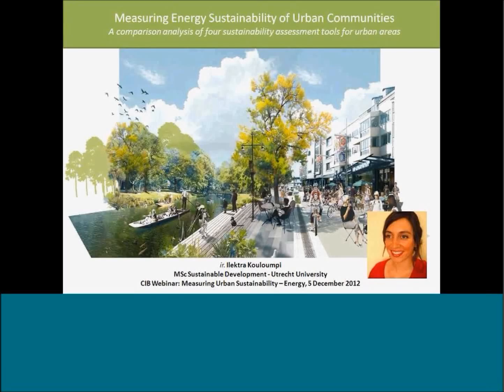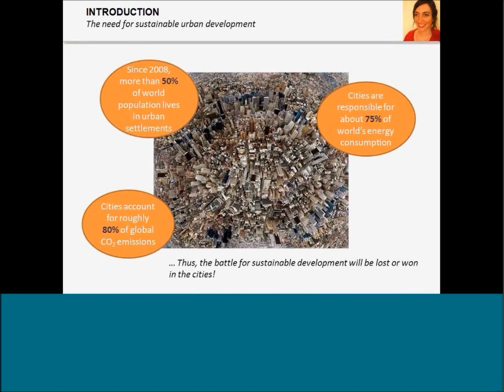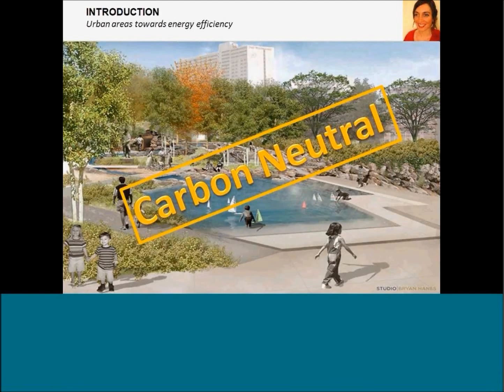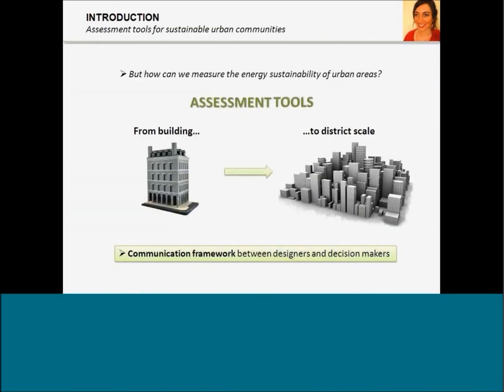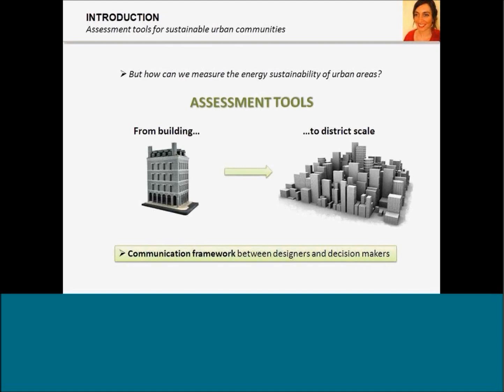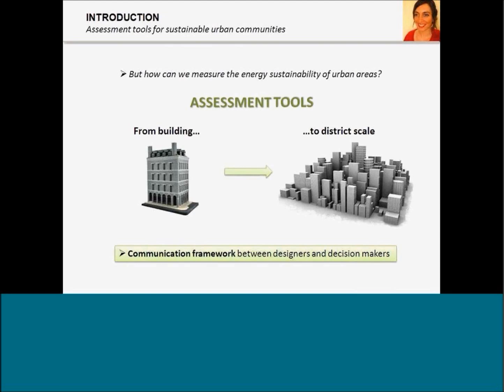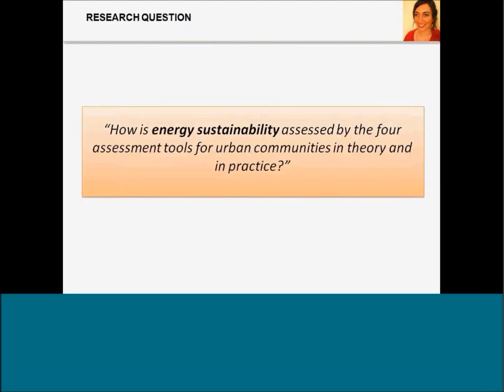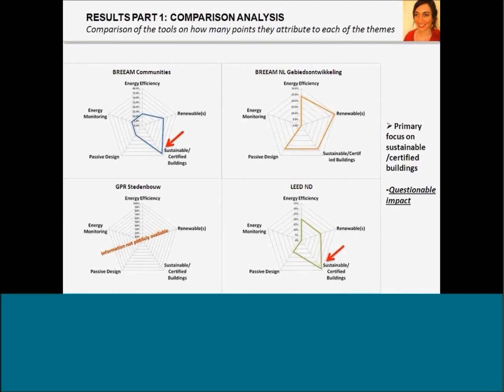Ilektra Kouloumpi- Measuring energy sustainability of urban communities: a comparison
CIB W116 Student Chapter Webinar Series on Measuring Urban Sustainability - Webinar 2 - Energy  - Ilektra Kouloumpi - Measuring energy sustainability of urban communities: a comparison analysis of four sustainability assessment tools for uban areas